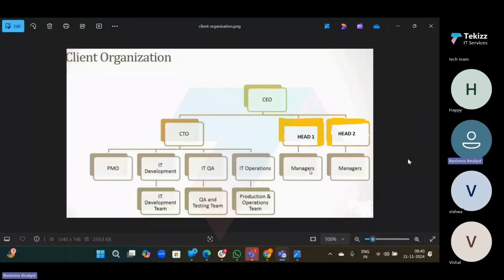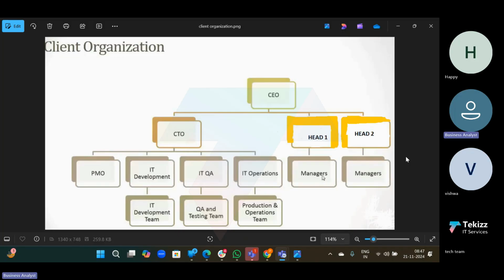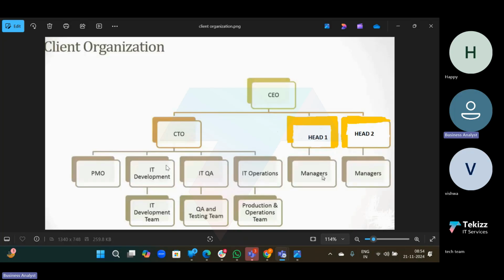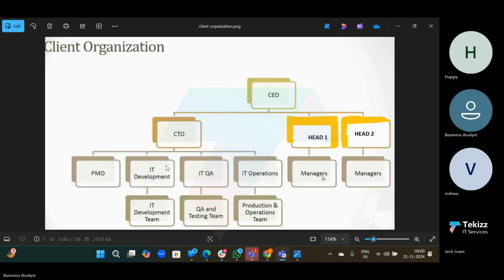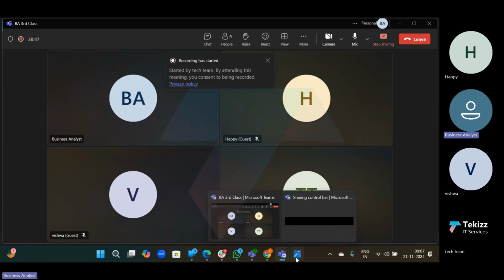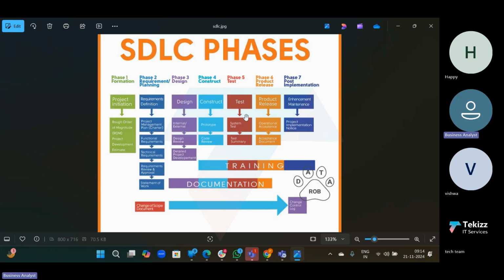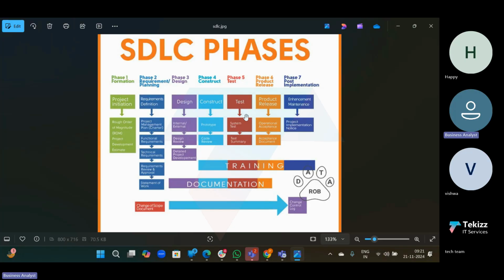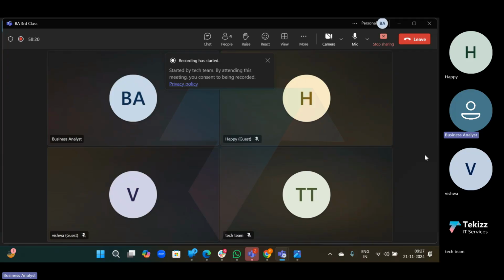Business Analysis - Class 3 | Business Case, Vendor Selection & SDLC Overview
📌 Topics Covered in This Session:

Understanding the Business Case Document
✅ What is a Business Case? – Importance in project initiation
✅ Steps to Create a Business Case:

Identifying the business problem
Root cause analysis of the issue
Proposing multiple solutions
Conducting Cost-Benefit Analysis for solutions
Performing SWOT Analysis (Strengths, Weaknesses, Opportunities, Threats)
Presenting the business case to stakeholders for approval
✅ Real-World Example:
Bank of America facing transaction issues
Business Analyst identifying root cause & proposing solutions
Solutions: Chatbot, Mobile Banking App, Customer Support Expansion
Business Case Presentation to Management
Vendor Selection & Request for Proposal (RFP) Process
✅ What if the Company Lacks an Internal Development Team?
✅ Vendor Selection Process for IT Development:

Identifying the need for outsourcing
Searching for vendors like TCS, IBM, Infosys, Accenture
✅ Creating an RFP (Request for Proposal) Document:
Listing project requirements & technical specifications
Expected deliverables, timelines & budget constraints
Distributing RFP to potential vendors
✅ Vendor Responses to RFP:
Proposal submission by vendors with cost & project timeline
✅ Choosing the Right Vendor:
Reviewing proposals based on technical expertise, cost, past performance
Shortlisting & negotiating contracts with the selected vendor
Statement of Work (SOW) Document
✅ What is an SOW (Statement of Work)?
✅ Key Components of an SOW Document:

Project scope, deliverables & timeline
Responsibilities of both vendor & client
Cost & payment terms
Service Level Agreement (SLA) details
✅ Finalizing the Vendor & Signing the Contract
Software Development Life Cycle (SDLC) Overview
✅ Project Formation & Budget Approval
✅ Requirements Gathering & Documentation:

Creating BRD (Business Requirement Document)
Creating FRD (Functional Requirement Document)
Taking Stakeholder Sign-Off on Requirements
✅ Design Phase:
UI/UX Design & System Architecture Planning
✅ Development Phase:
Writing backend & frontend code
✅ Testing & QA Phase:
Unit Testing, Integration Testing & System Testing
✅ User Acceptance Testing (UAT):
Verifying requirements with stakeholders
✅ Deployment & Product Release:
Training stakeholders & maintaining the system
Upcoming Topics:
🔹 Business Process Modeling & BPMN Diagrams
🔹 Agile vs. Waterfall – Project Management for BAs
🔹 JIRA & Confluence for Requirement Tracking

🔹 Business Process Modeling & Documentation
🔹 Real-World Case Studies & Interview Preparation